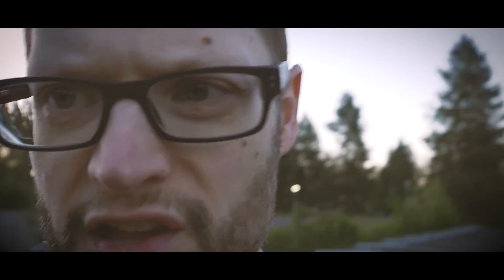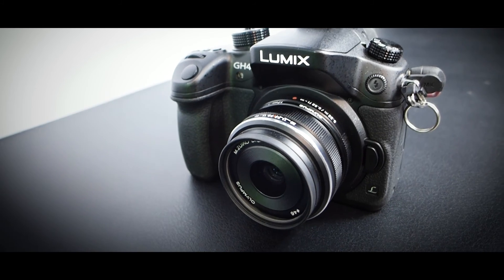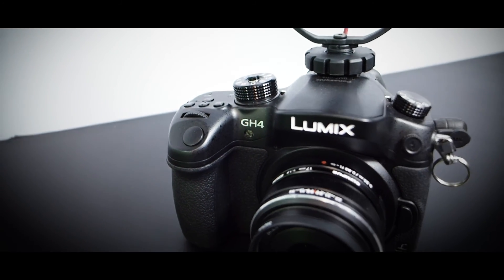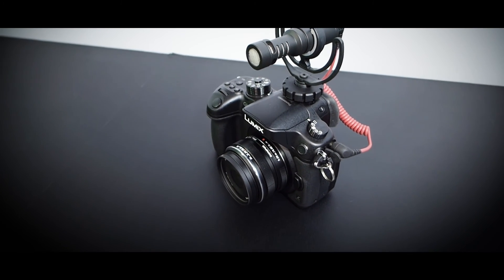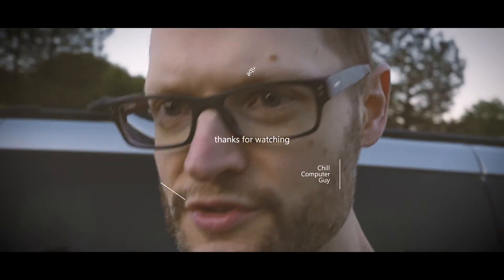Best V-Log setup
The following is dialogue on the Panasonic GH4, the Olympus 17mm F1.8, and the Rode video micro. These three items are in my opinion the best Vlog set up for the money $1500 retail. Using eBay these items can be purchased for under $1000. Making this the best Vlog setup under $1000